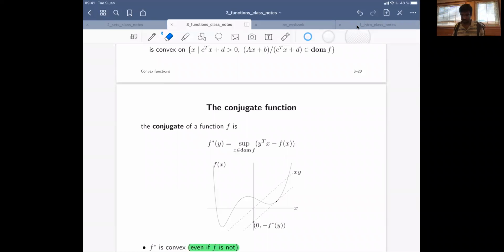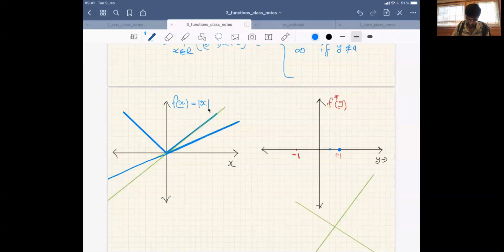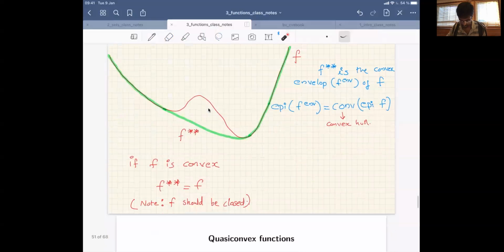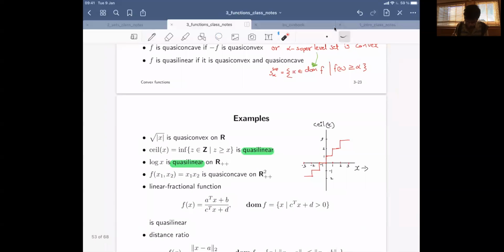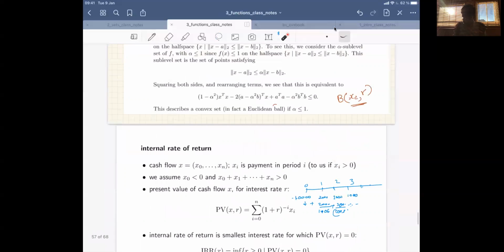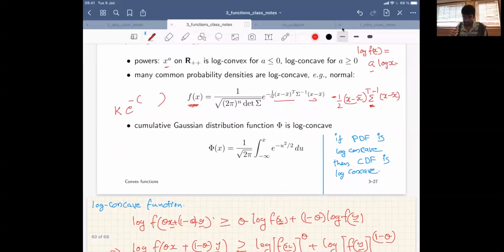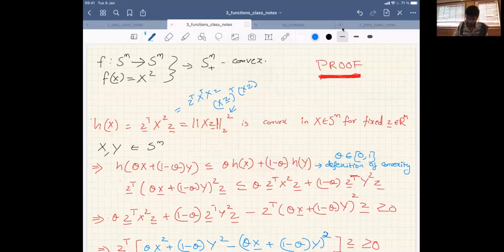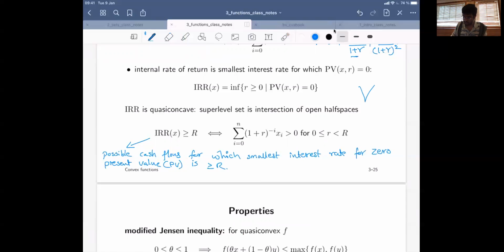Lecture 7: Convex function- Part C